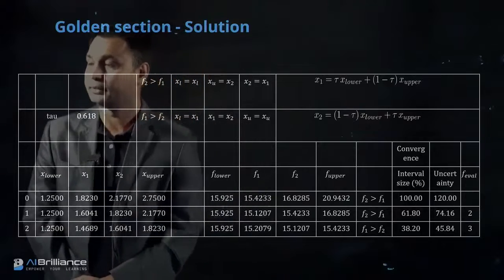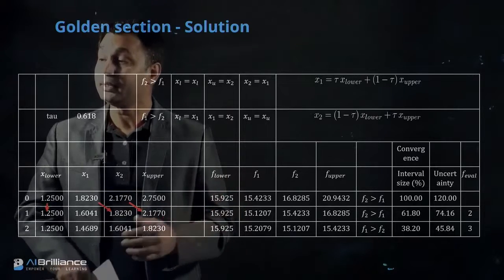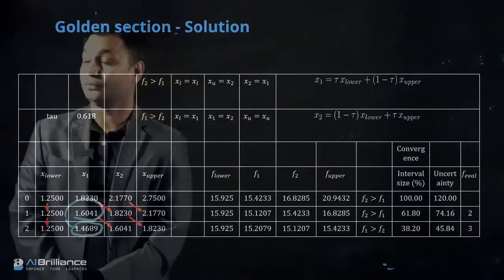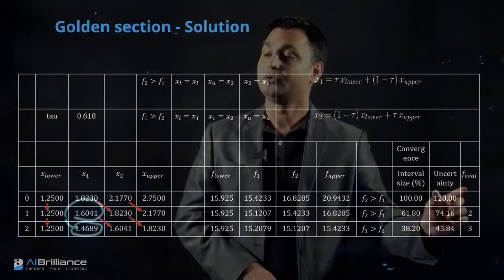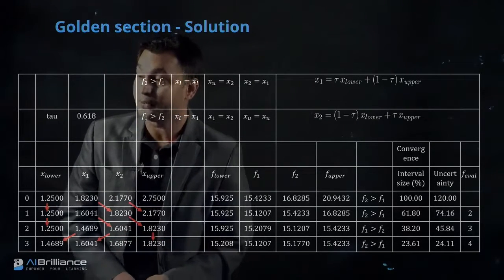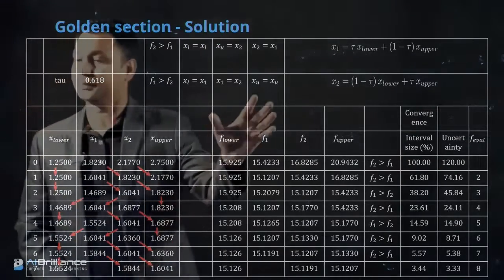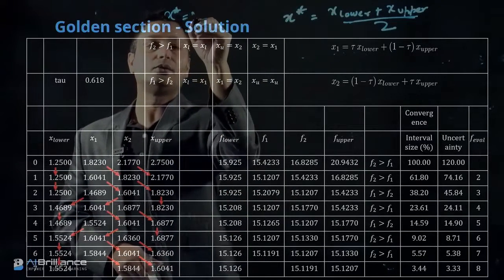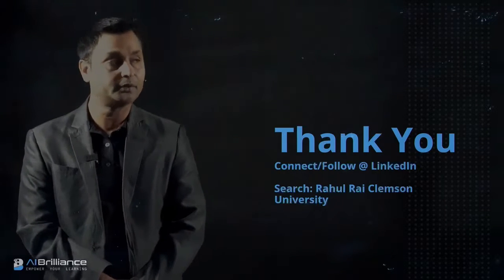Part 5 - Example Problem Solution Tabular Form